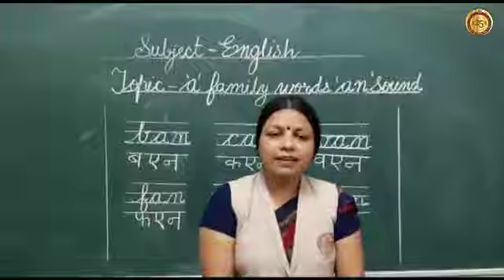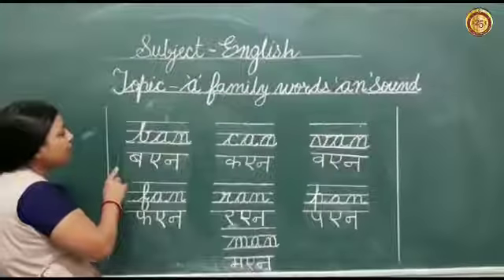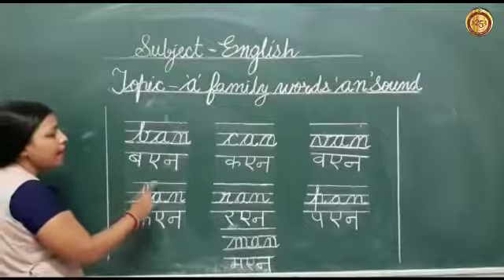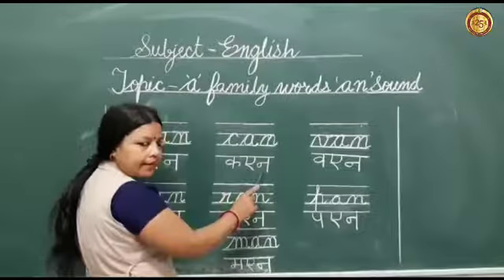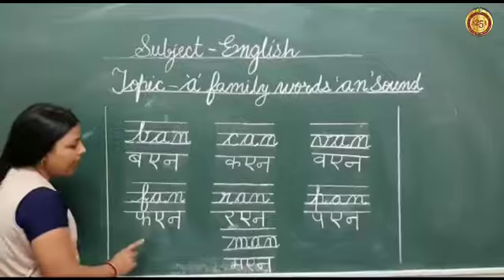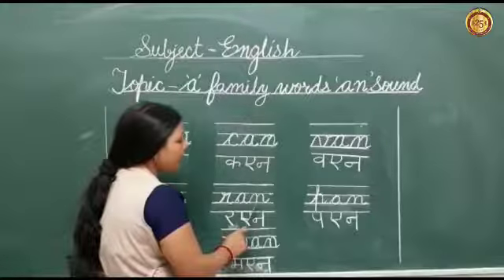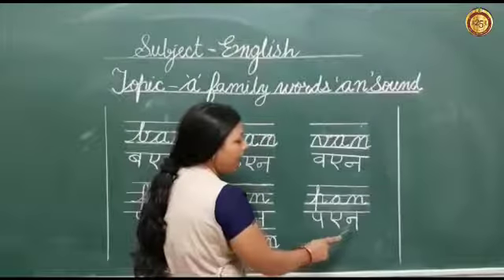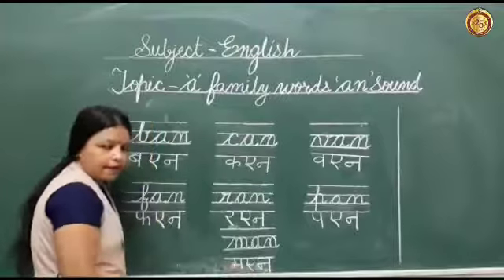English: Reading & Learning of A family words